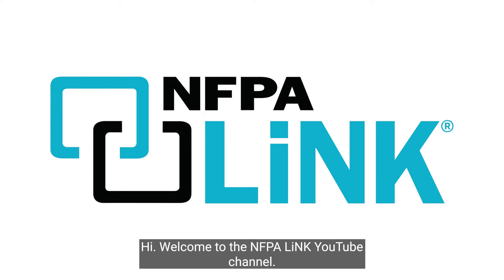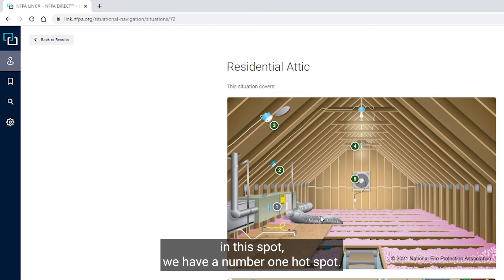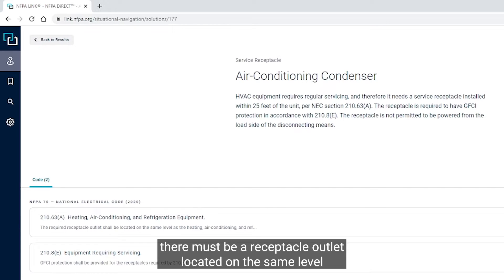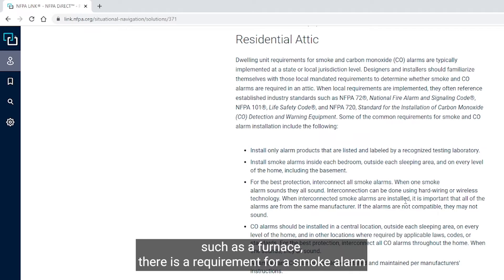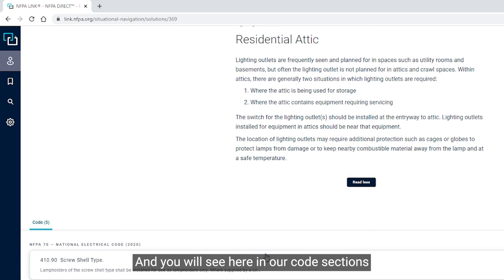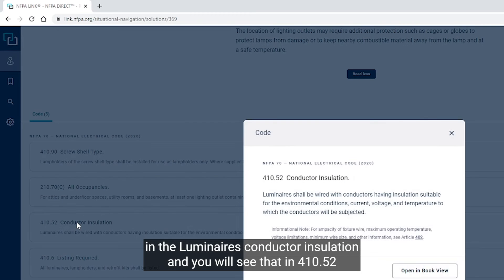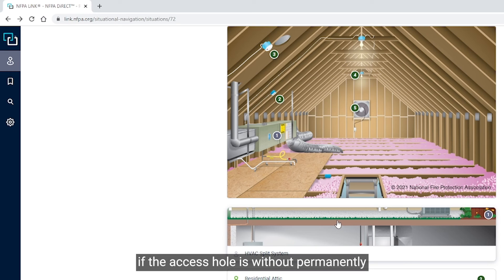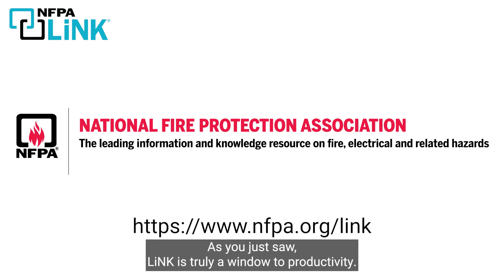Quickly Find Requirements for Residential Attic Wiring with NFPA LiNK®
Welcome to the YouTube channel that supports your business with knowledge and tips on electrical, fire, and life safety.

With instant digital access to codes and standards you need to get the job done right, NFPA LiNK® is your window to productivity.

This video answers the question: What are the important electrical safety considerations for residential attic wiring?

Residential attic wiring is initially straightforward, but adding electrical equipment or appliances into that space creates additional steps to the wiring.

NFPA LiNK helps you find the information you need quickly and easily. Start by navigating to the NFPA DiRECT®  feature on the NFPA LiNK dashboard. Click “Space” and select “Attic.” Open the “Residential Attic” interactive situation. Each numbered hot spot shows guidelines for multiple equipment scenarios.

From here, find info for HVAC Split Systems, Receptacles, Smoke and Carbon Monoxide (CO) Alarms, Lighting Outlets, and Whole House Fans.